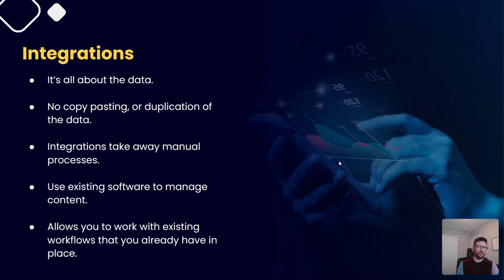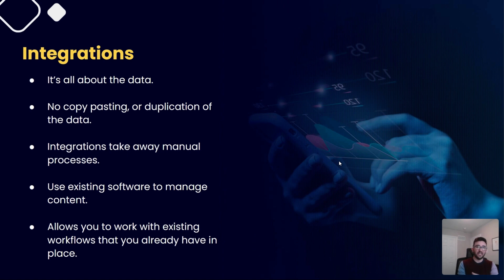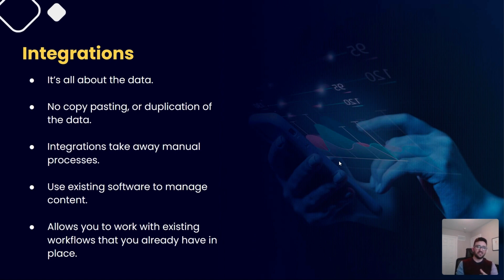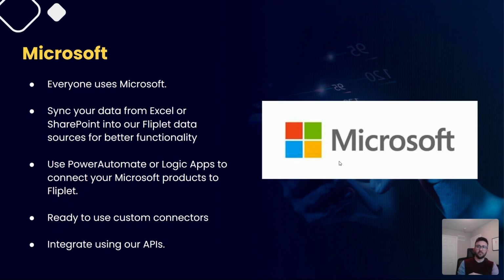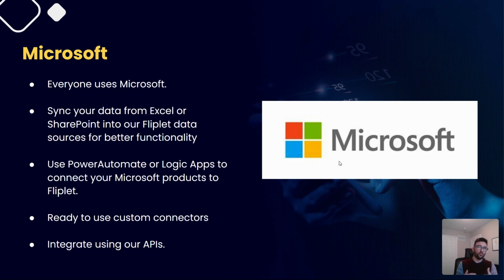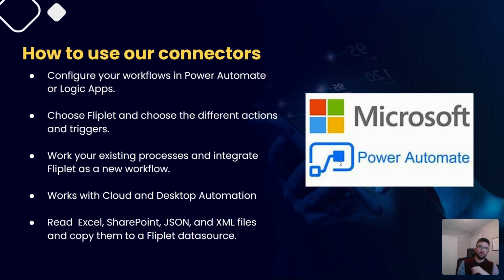Integrate Fliplet with Microsoft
In the first of this series, find out how you can integrate Microsoft with your Fliplet applications to elevate your users app experience. Whether it’s collaborating on projects, securely managing files, or accessing critical information on the go, the integration ensures a cohesive user experience, driving productivity and efficiency across your organization.